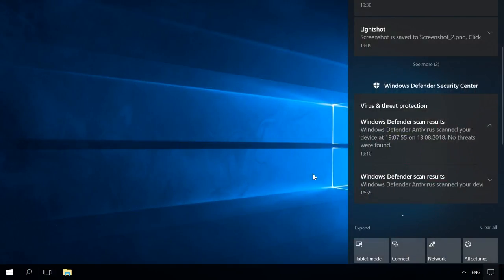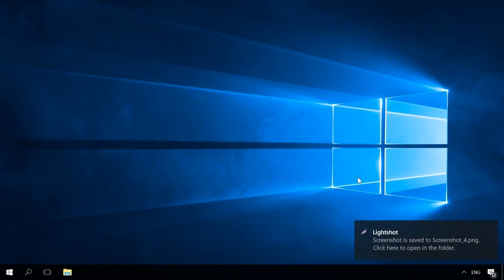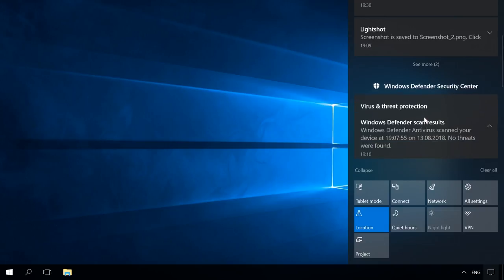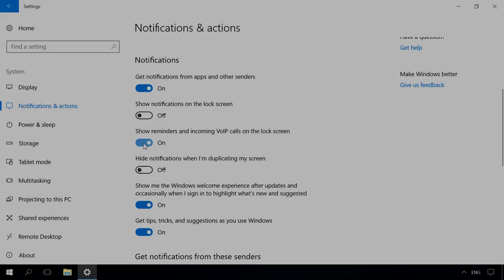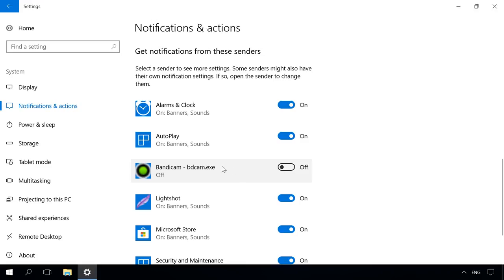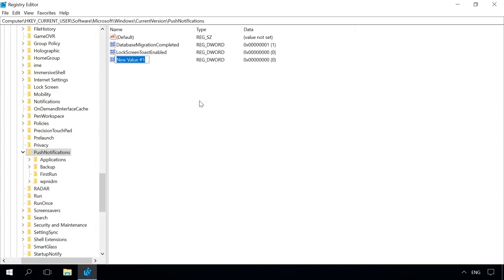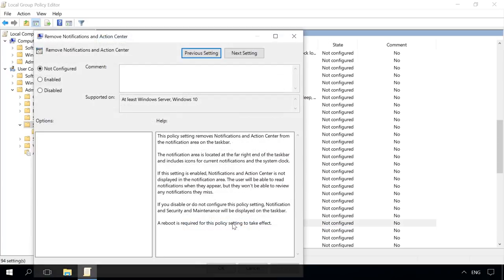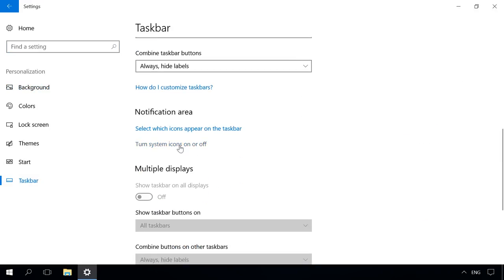How to Enable or Disable Notifications in Windows 10 Action Center 💻💬👨‍💻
👍 Watch about Action Center in Windows operating system: how you can configure and use it, and how to disable notifications. The Action Center notifies the user on various events in the work of a specific program or the entire system. For example, there can be antivirus notifications, system messages about the hard disk having little free space left, or notifications about how a particular program works.
Windows Action Center is quite easy to use, and it can be quickly configured to suit anyone’s needs.

How to enable protection for important folders in «Microsoft OneDrive» for Windows 10

Its messages pop up in the lower right corner of the desktop (a bit over the system tray) when an application needs to inform you on an action or on the status of the operating system.
If you don’t close the notification, it will disappear automatically in six seconds. Any time there are new notifications, the Windows Action Center icon in the system tray turns white and shows the number of new notifications. If there are no new messages, the icon is empty and without any figures.

Content:
0:00 - Intro
2:33 - How to clear notifications in Windows Action Center;
3:11 - Configure and disable notifications;
5:25 - Disable Action Center with the registry;
6:45 - Disable Action Center with the Local Group Policy Editor;

- Task Manager in Windows 10, 8 and 7 - Functions, Starting and Restoring.